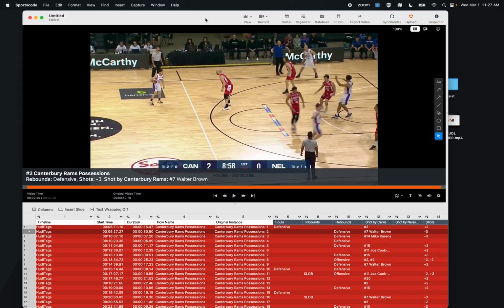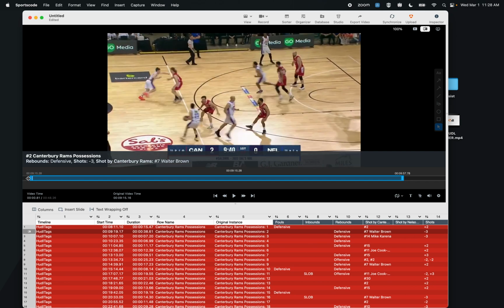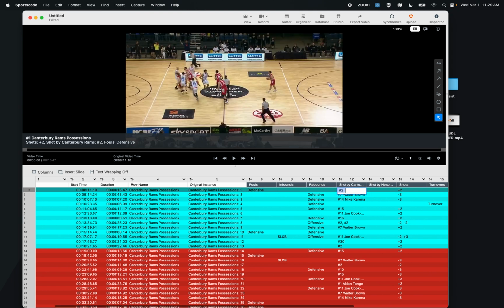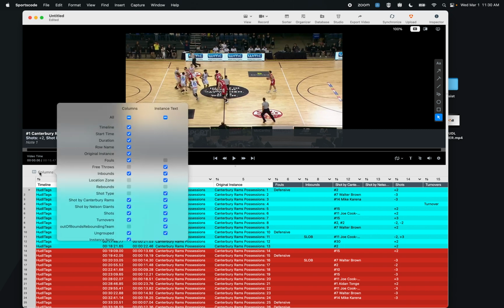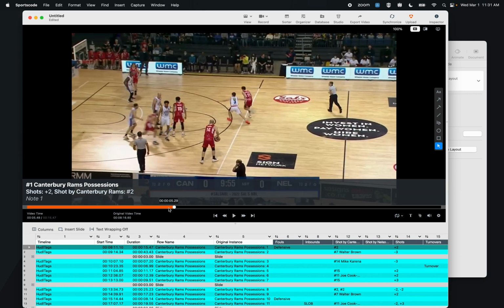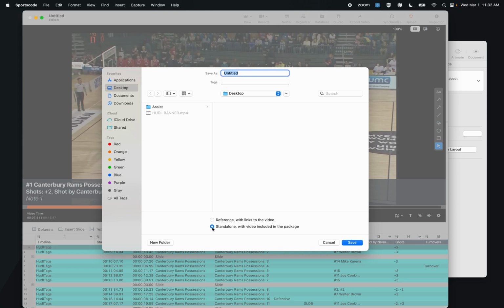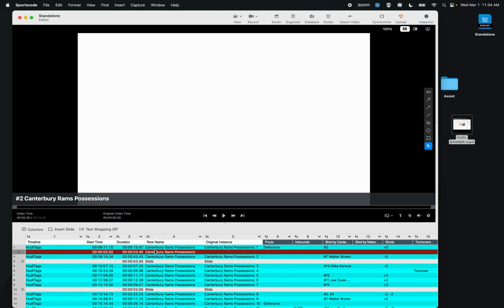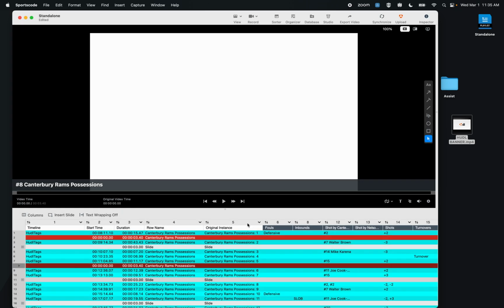Navigate the Sorter • Hudl Sportscode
Learn how to navigate the sorter in Hudl Sportscode.